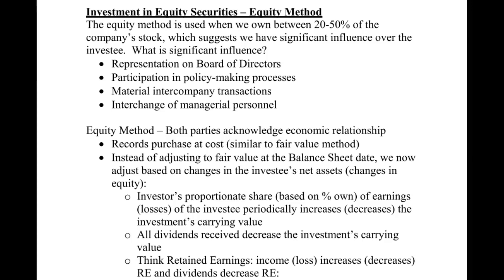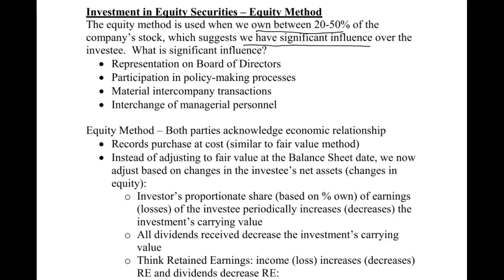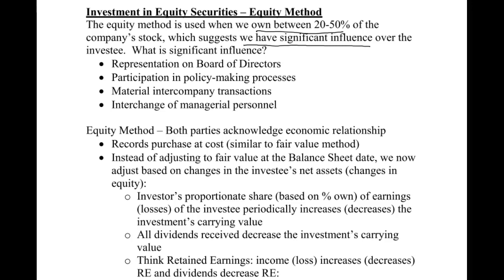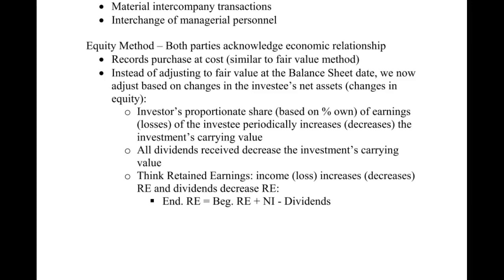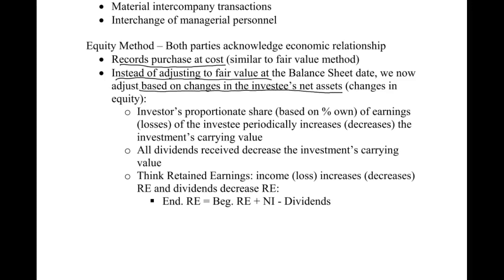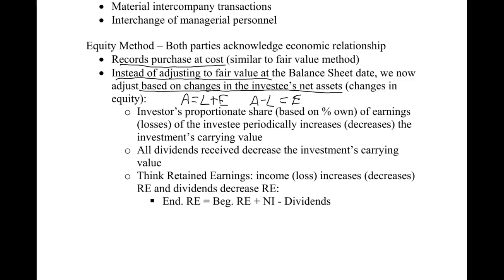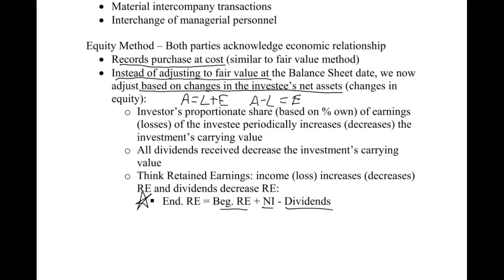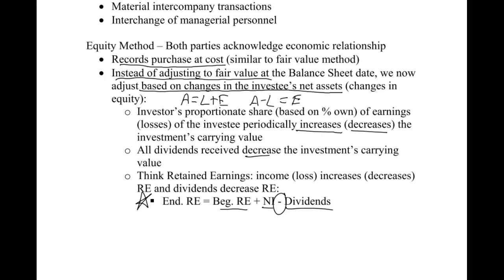Investments 7 - Equity Method for Equity Investments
This video provides an overview of how to account for investments in equity securities using the equity method.